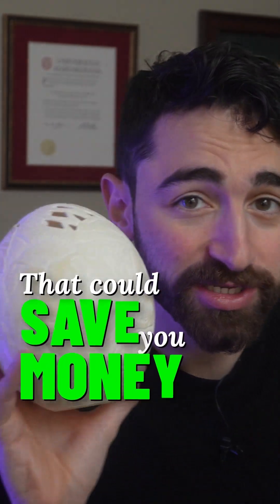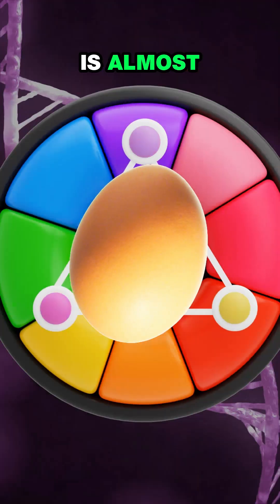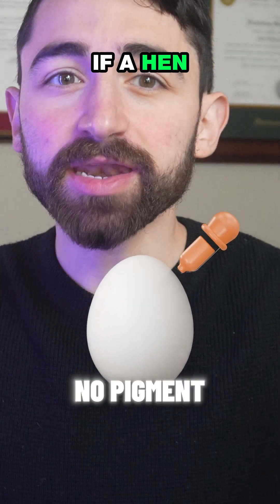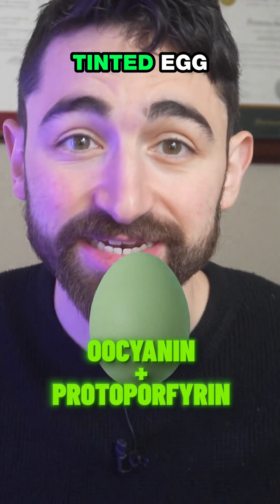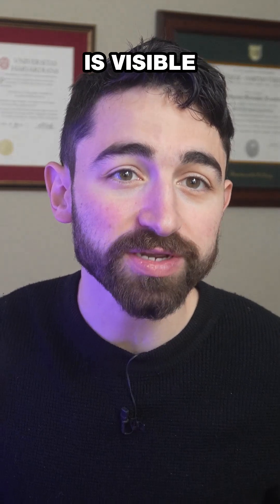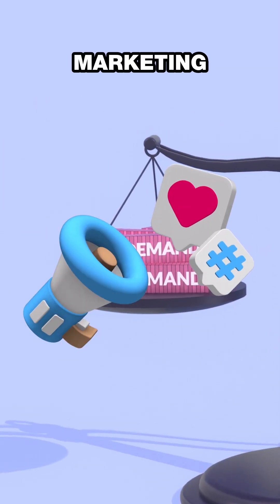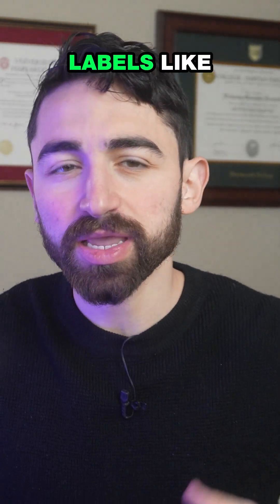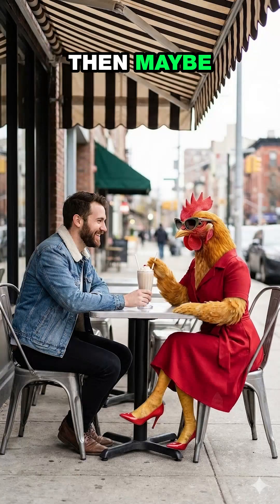Egg Color Is a Scam... Size Matters More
Myth: egg color tells you anything about health.
Brown eggs aren’t healthier than white or blue ones.
Shell color is genetics and pigments—not nutrition.
The only think that egg color really impacts is the health or your wallet at checkout.
If you want better eggs, look for pasture-raised or omega-3 enriched—not shell color.